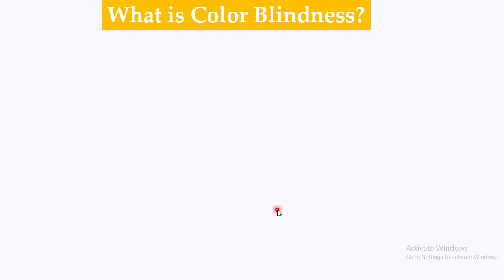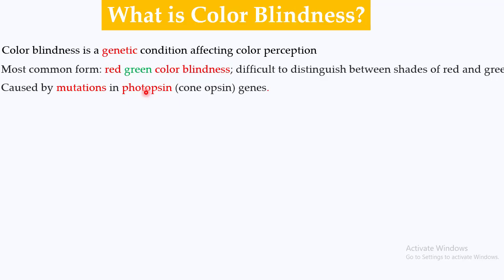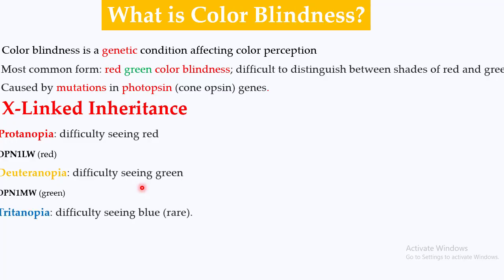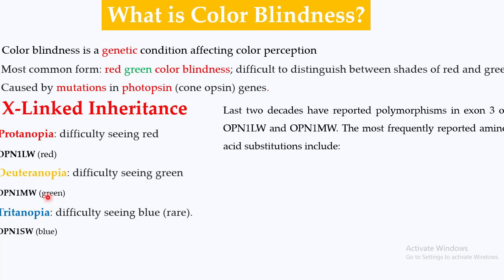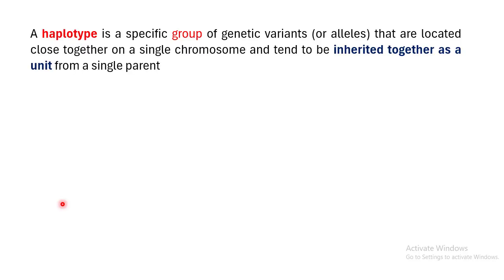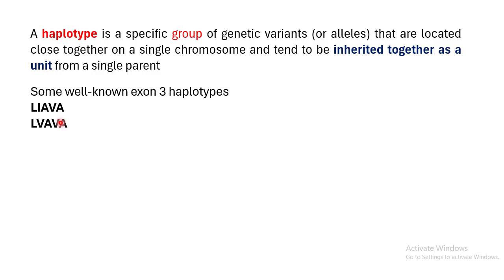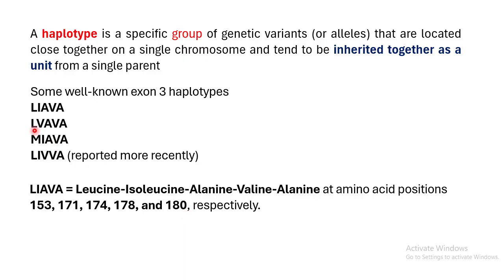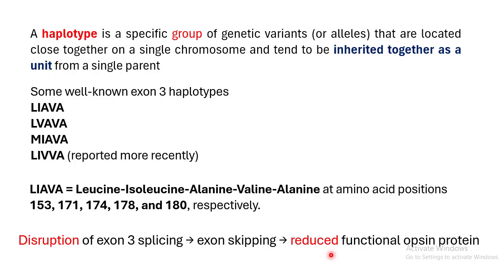Red-Green Color Blindness Genetics | Opsin Gene (OPN1LW, OPN1MW) Mutations & Haplotypes; Part 2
Color blindness is one of the most common inherited visual disorders, but what actually causes it at the molecular level?

In Part 2 of this Color Blindness Series, we explore the genetics behind red-green color blindness, focusing on the photopsin (opsin) genes responsible for color vision. Learn how mutations in the OPN1LW (long-wavelength/red-sensitive) and OPN1MW (medium-wavelength/green-sensitive) genes can disrupt normal color perception. We also focus on Protanopia (difficulty seeing red), Deuteranopia (difficulty seeing green) and Tritanopia (difficulty seeing blue (rare).

This video explains:

✓ What are opsin genes and photopsin proteins?
✓ Common mutations reported in red-green color blindness
✓ The role of exon 3 mutations in color vision defects
✓ Understanding LIAVA, LVAVA, MIAVA and other haplotypes
✓ How haplotypes affect photoreceptor function
✓ Why red-green color blindness is inherited as an X-linked trait
✓ Molecular mechanisms behind color vision deficiency

This lecture is useful for students of Genetics, Biotechnology, Microbiology, Molecular Biology, Medical Sciences, Ophthalmology, Vision Sciences, and competitive examinations.

📚 Color Blindness Series:
Part 1: Introduction to Photoreceptors, Rods, Cones and Color Vision
Part 2: Opsin Gene Mutations and Haplotypes (This Video)
Part 3: X-Linked Inheritance of Color Blindness
Part 4: Punnett Square Analysis
Part 5: Diagnosis, Treatment and Daily Life Challenges